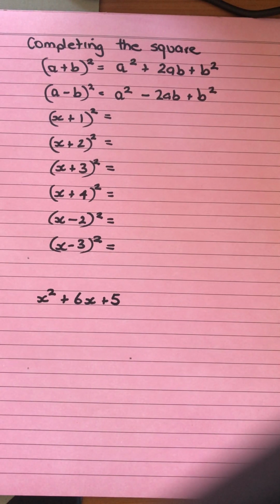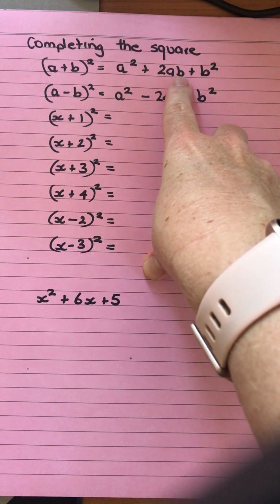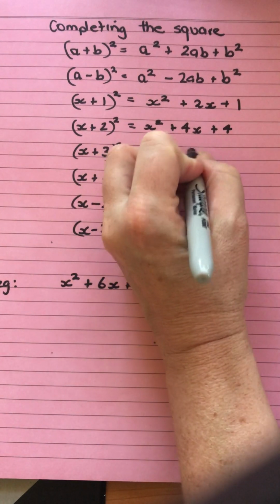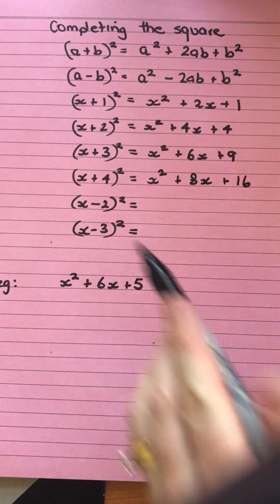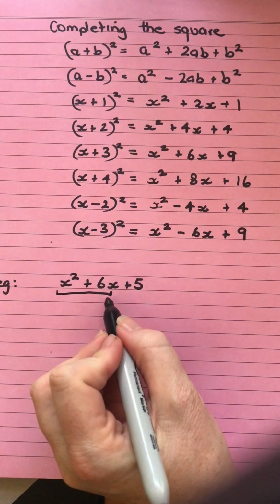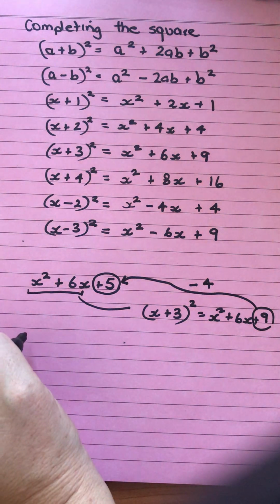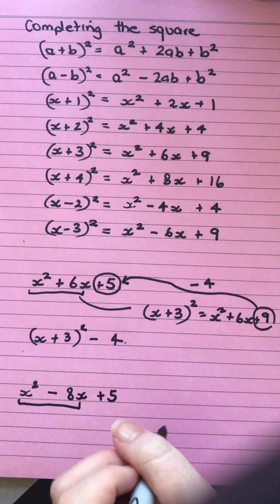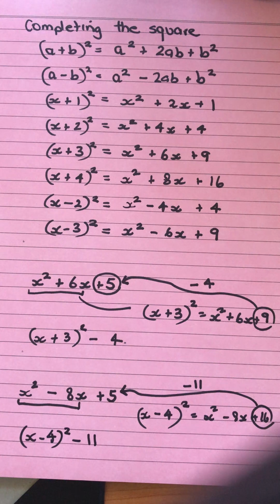How to complete the square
How to factorise by completing the square